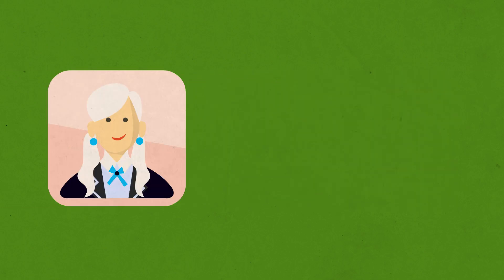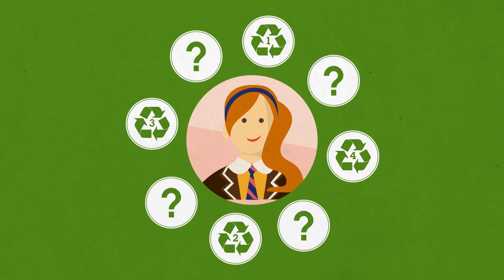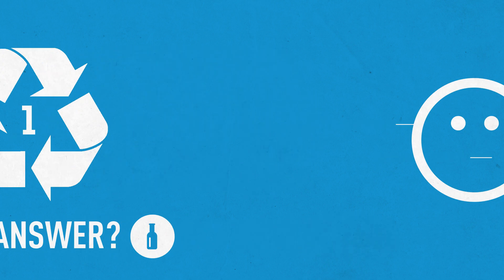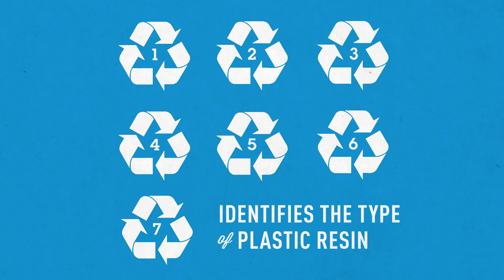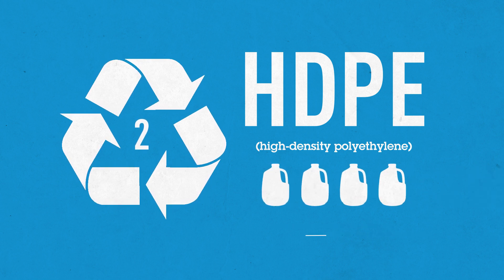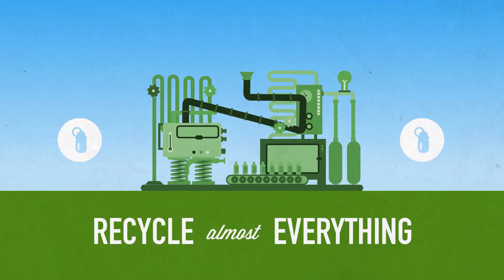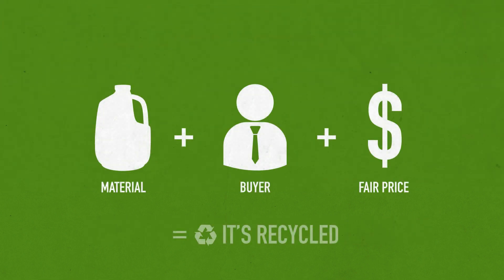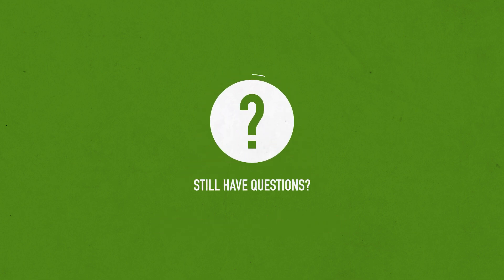What Does Recyclable Mean?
Have you ever wondered what the numbers inside of the recycling symbol mean? We shed some light on the situation in this short video.